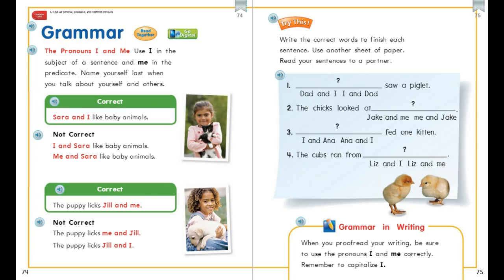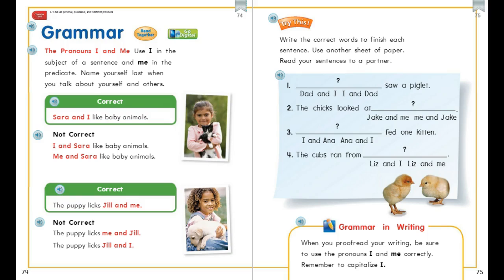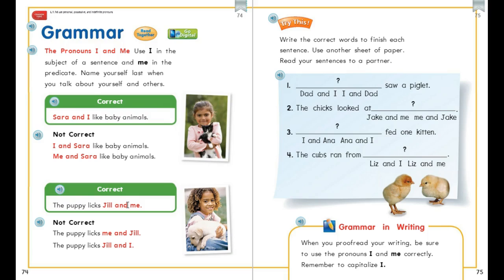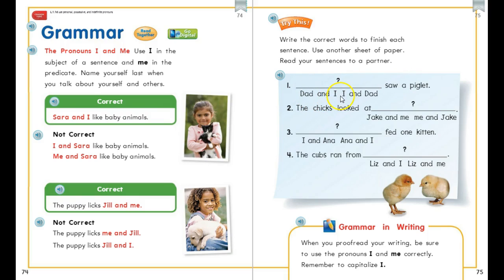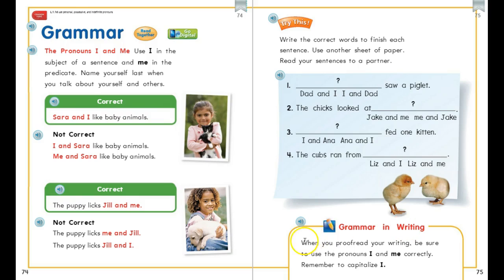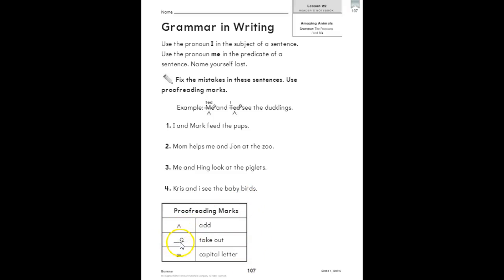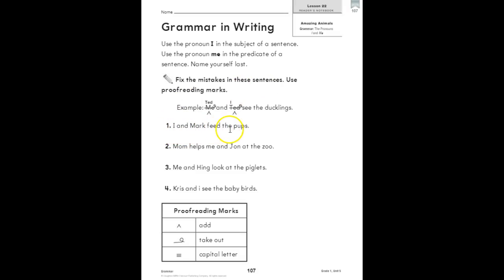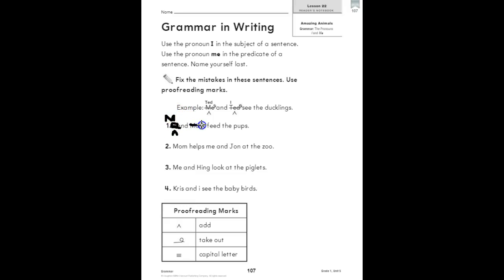1st grade lesson 22 grammar 3